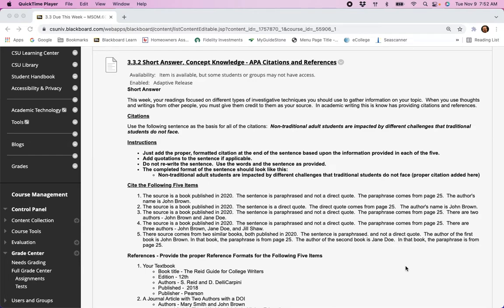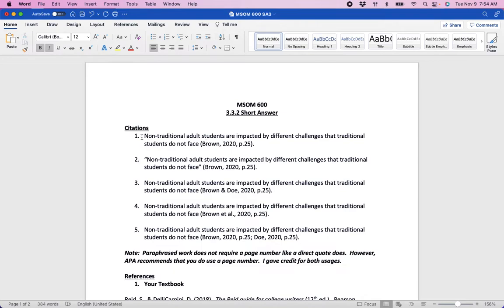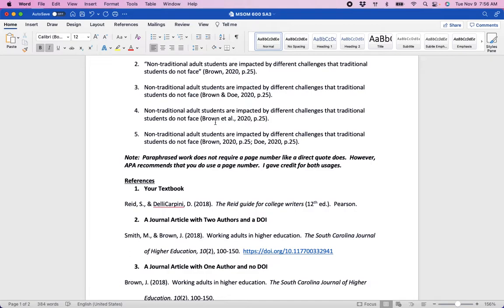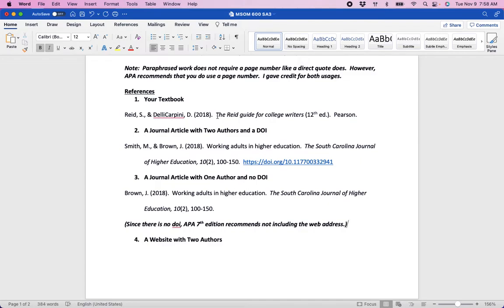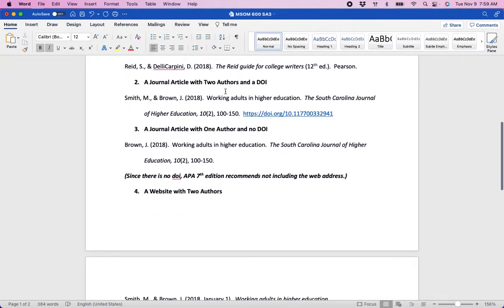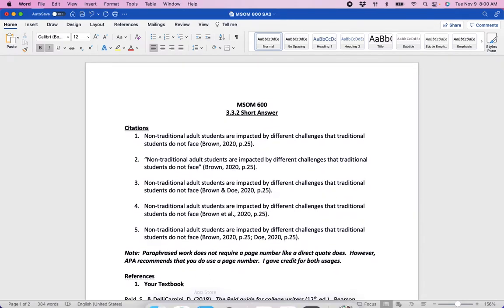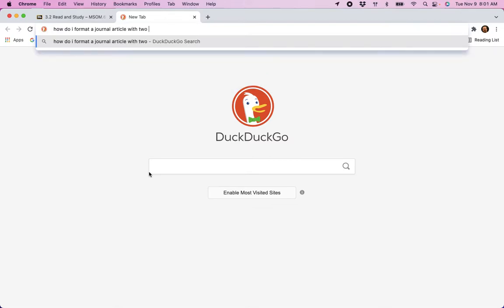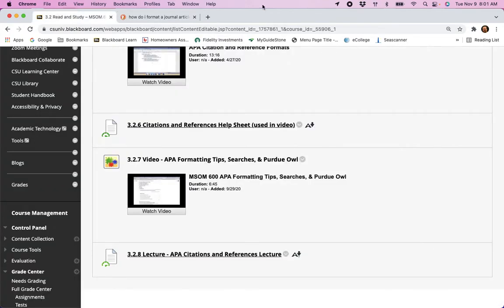MSOM 600 Short Answer Week 3